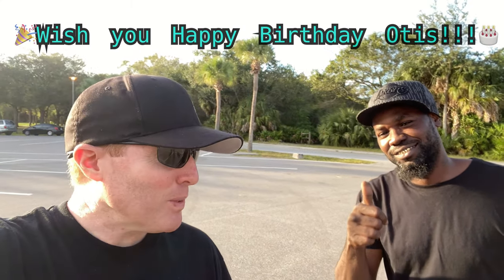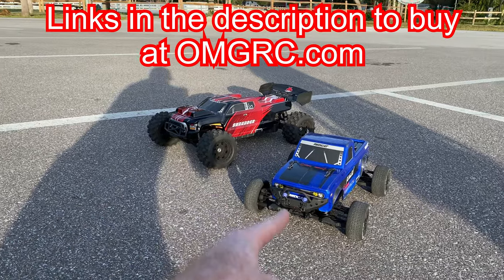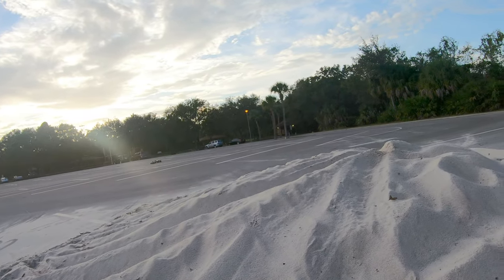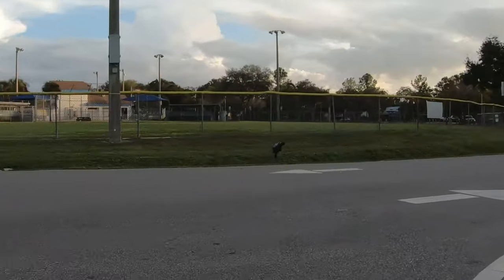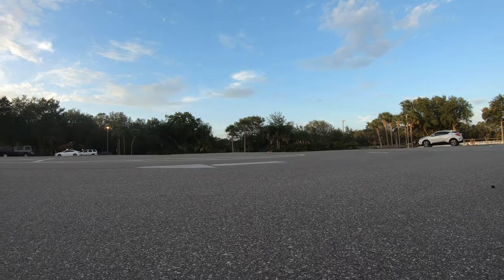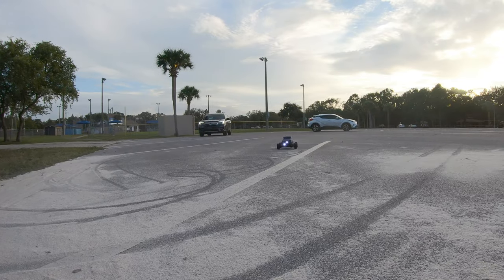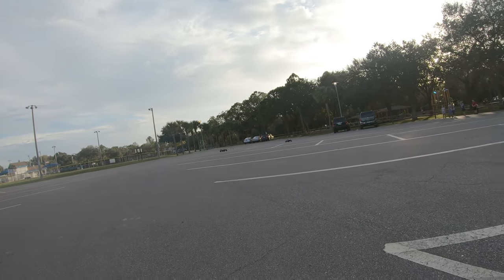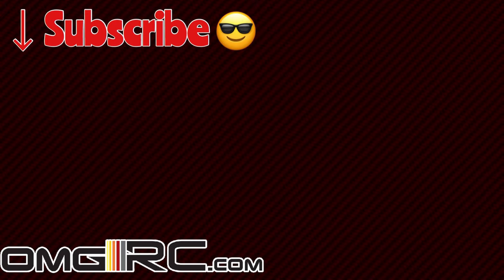My First OMGRC.com Customer/Friend I Running RC Redcat Kaiju & Shredder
Happy Birthday Otis and thank you for being my first customer and now friend! Can't wait to run some R/C's again real soon! Peace

KAIJU MONSTER TRUCK 1/8 SCALE BRUSHLESS ELECTRIC (BATTERIES & CHARGER NOT INCLUDED)